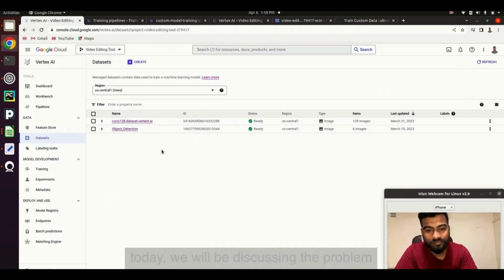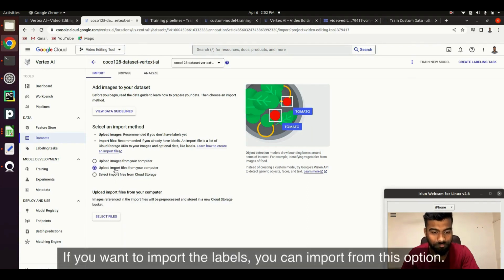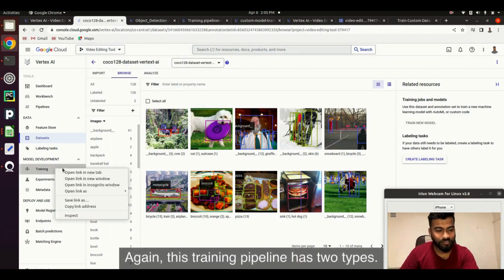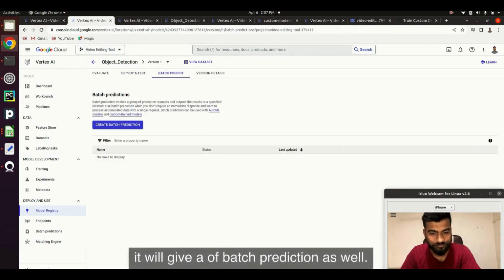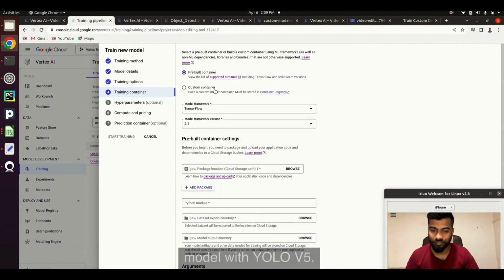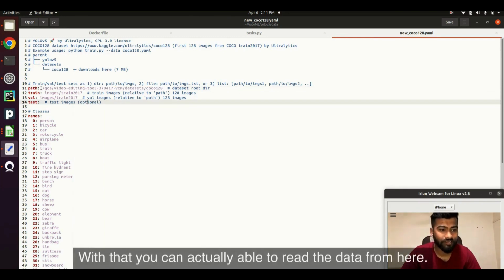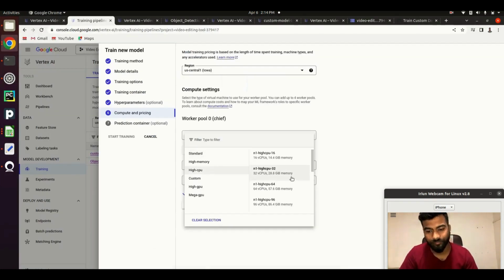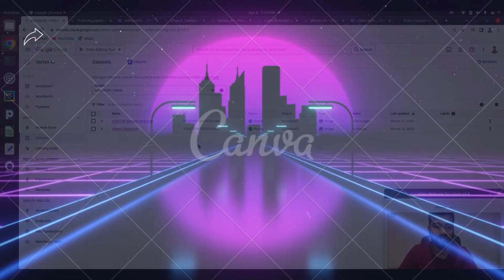Custom Training Pipeline | Vertex AI Demo | GCP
Overview of Vertex AI and How to create custom training pipeline with Vertex AI. Vertex AI MLOps tools help you collaborate across AI teams and improve your models through predictive model monitoring, alerting, diagnosis, and actionable explanations